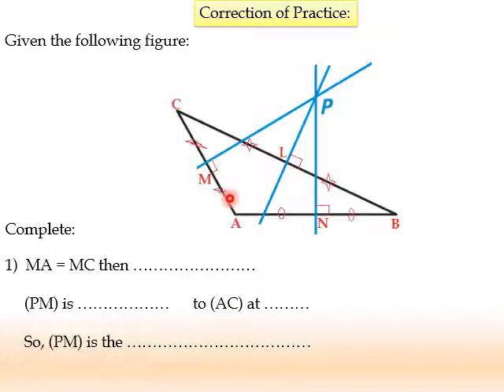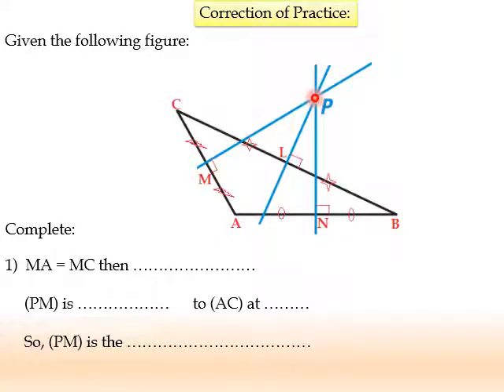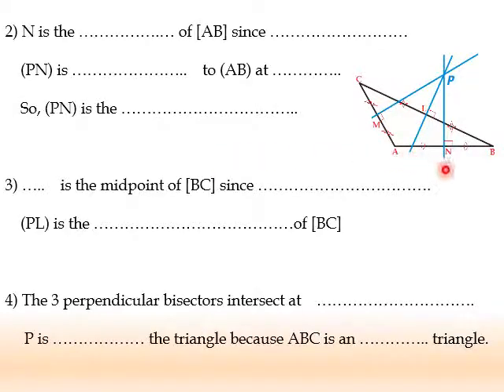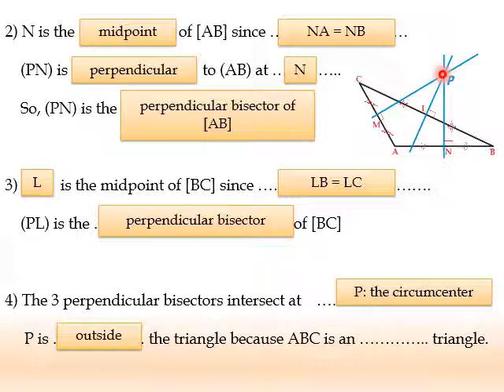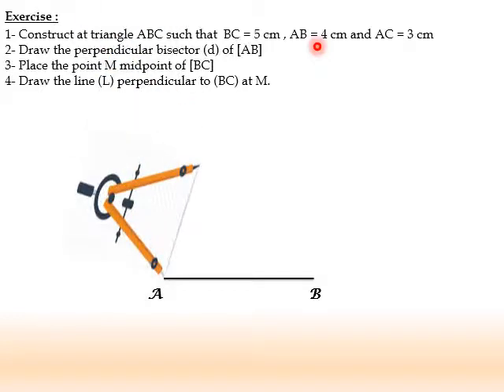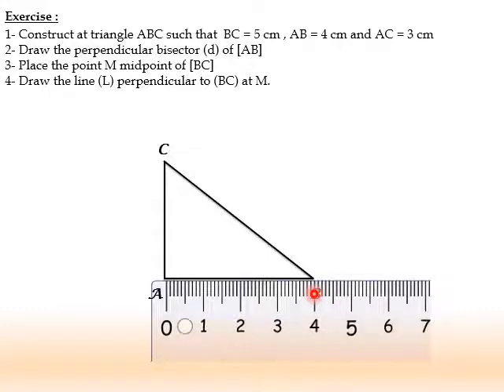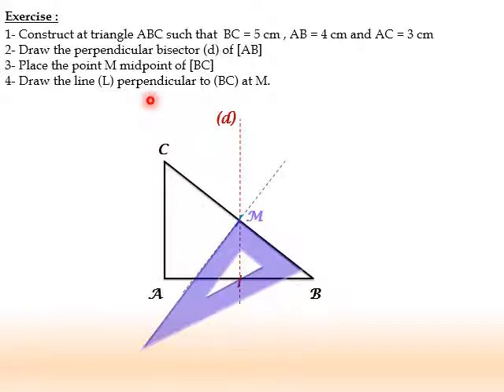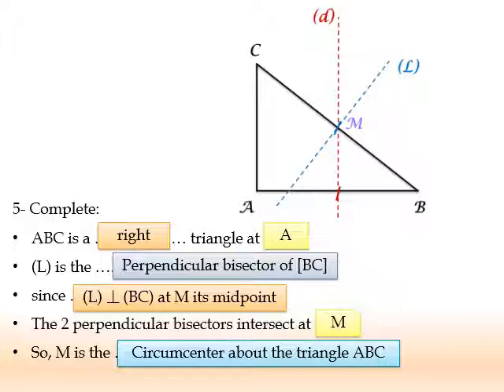g6&7 triangles Perpendicular Bisector Correction